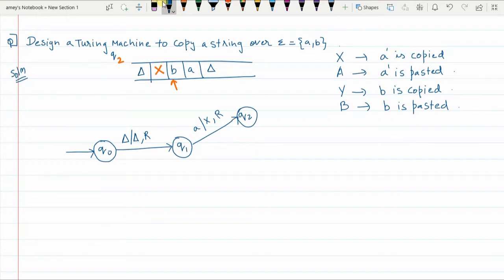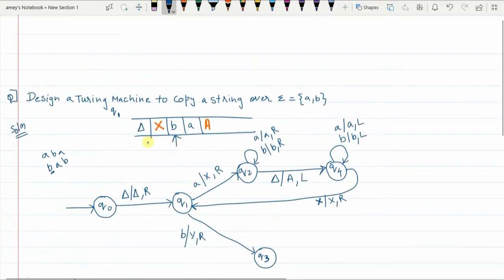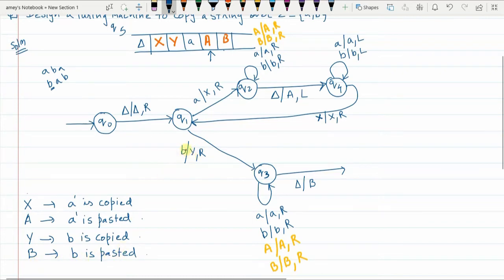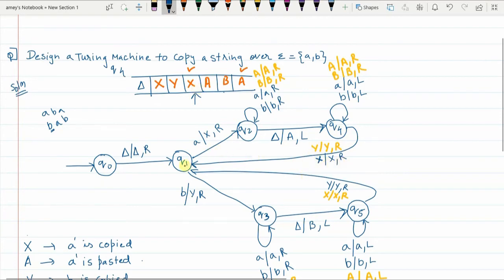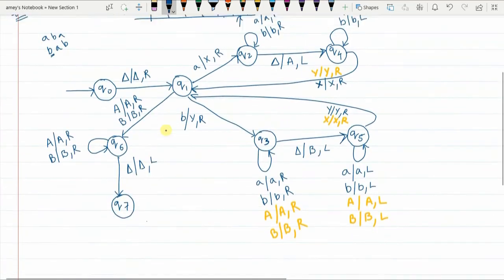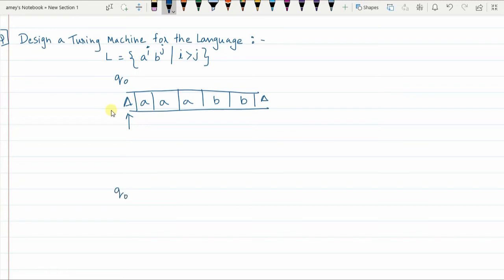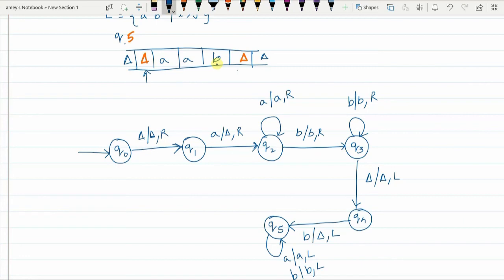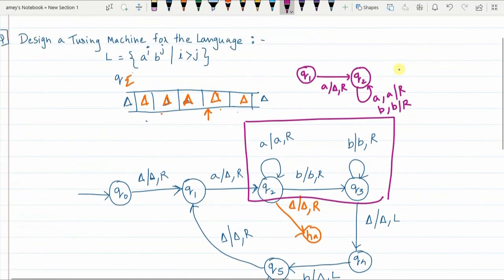UNIT3 LECTURE 49 TURING MACHINES SOLVED PROBLEMS